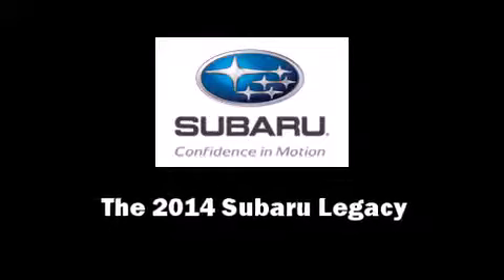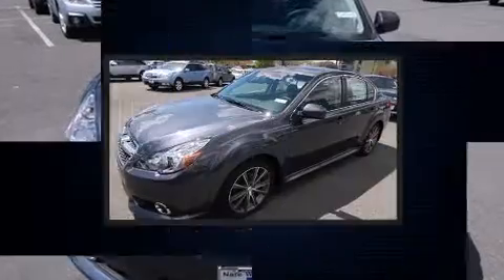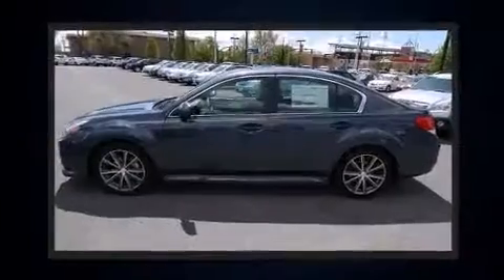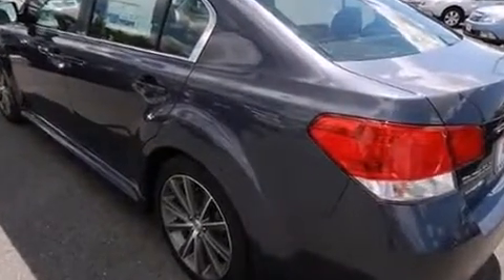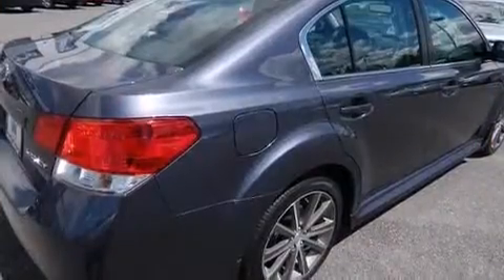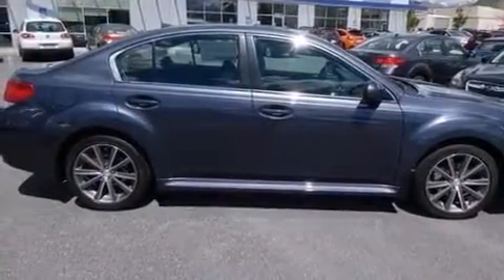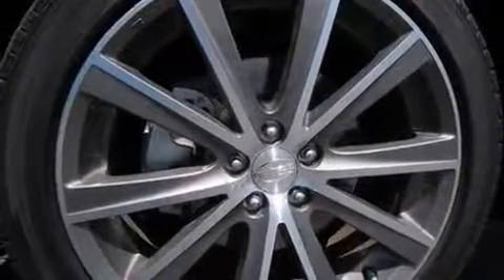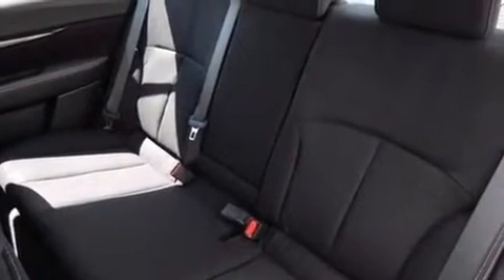2014 Subaru Legacy 2.5i Sport in Salt Lake City, UT 84111 - NATE WADE SUBARU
Treat yourself to a test drive in the 2014 Subaru Legacy. This 4 door, 5 passenger sedan is waiting for you to take home! Smooth gearshifts are achieved thanks to the 2.5 liter 4 cylinder engine, and for added security, dynamic Stability Control supplements the drivetrain. It's equipped with tons of terrific amenities, but it won't break your budget. Like heated seats, a built-in garage door transmitter, an automatic dimming rear-view mirror, an outside temperature display, front fog lights, power moon roof, power door mirrors and heated door mirrors, and 1-touch window functionality. Premium sound drives 6 speakers, providing you and your passengers a sensational audio experience. Subaru ensures the safety and security of its passengers with equipment such as: dual front impact airbags, head curtain airbags, traction control, brake assist, anti-whiplash front head restraints, a panic alarm, and 4 wheel disc brakes with ABS. When road conditions become unpredictable, rely on all wheel drive to maintain outstanding control. Our aim is to provide our customers with the best prices and service at all times. Please don't hesitate to give us a call.